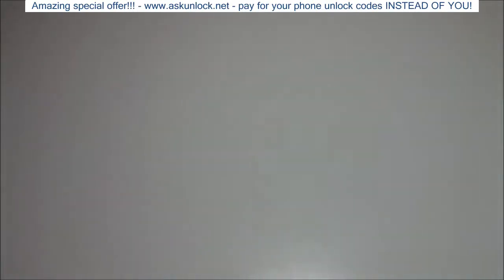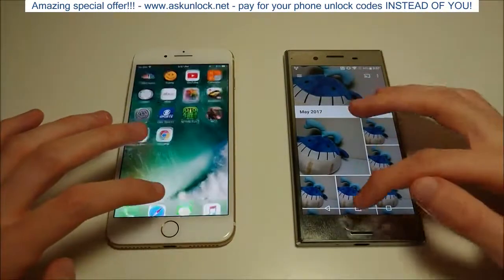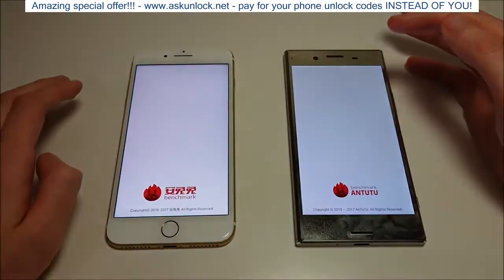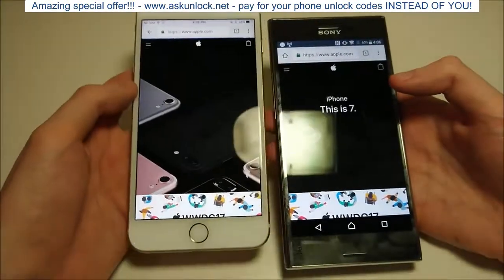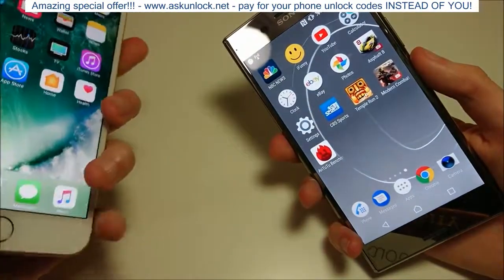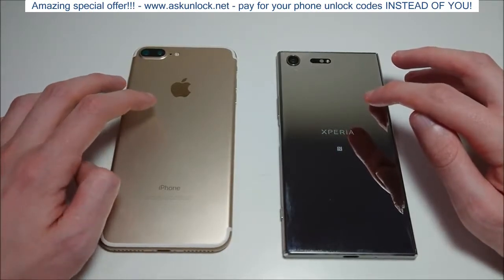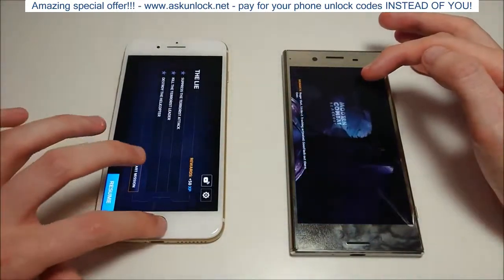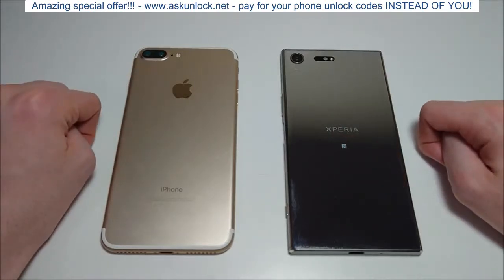Sony Xperia XZ Premium vs iPhone 7 Plus Speed Test!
Sony Xperia XZ Premium vs iPhone 7 Plus Speed Test! Multitasking, Camera Speed, AnTuTu Benchmark, Apps Opening, Games Opening, Specs, Design, Web Browsing (Chrome), FIngerprint Scanner, and more!